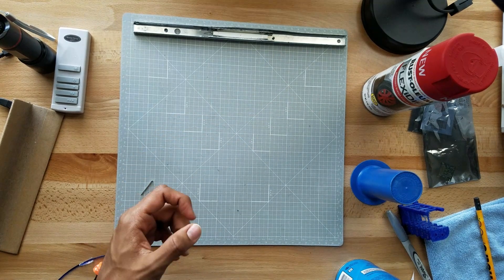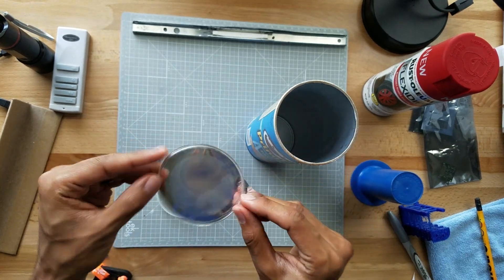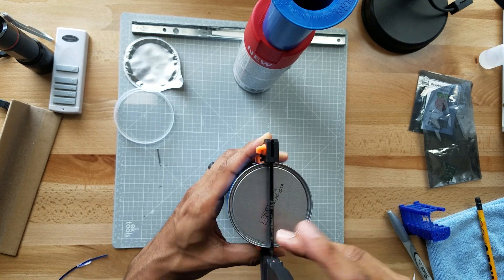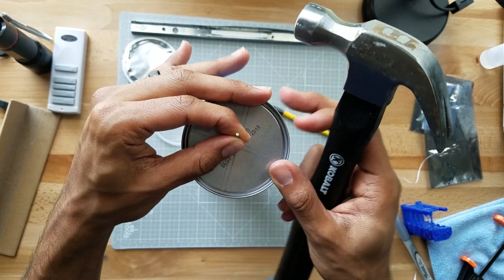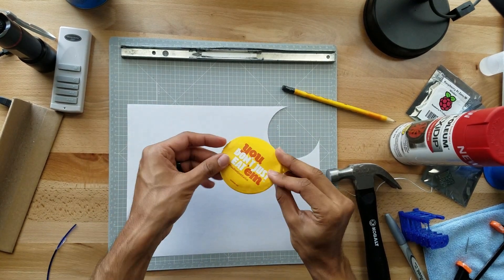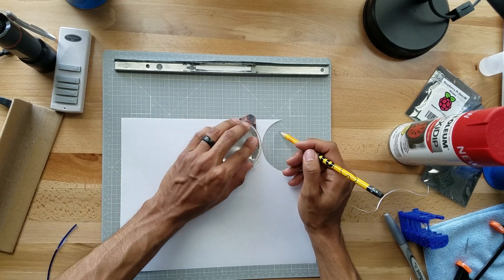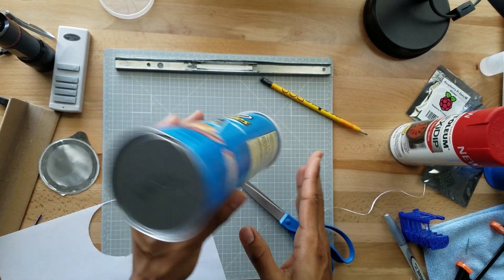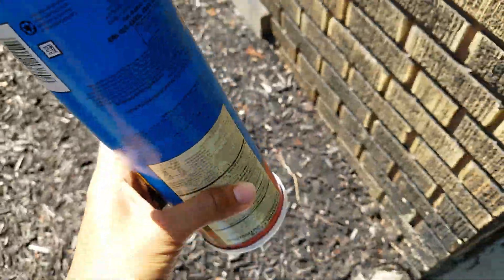Watch the Eclipse with a pringles can!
If you weren't able top get eclipse glasses you can still safely watch the Eclipse in just a few minutes. Try making a pinhole in a pringles can and look at the projection, NOT through the hole! If the projection is too faint/blurry through the screen, you can open the can just enough to see the projection directly but keep the chamber mostly dark.

Stay safe and enjoy the eclipse!

You will need:
A pringles Can
A nail
white paper